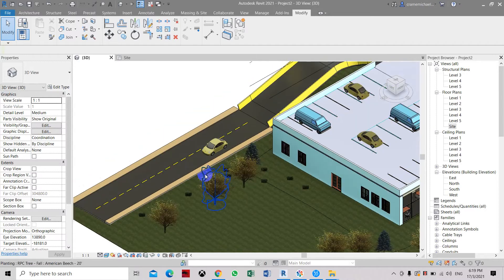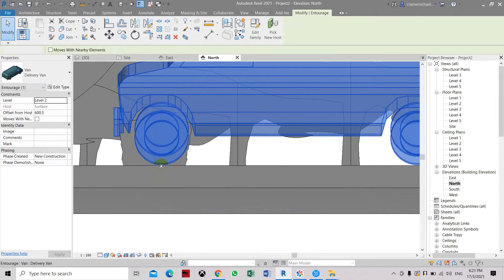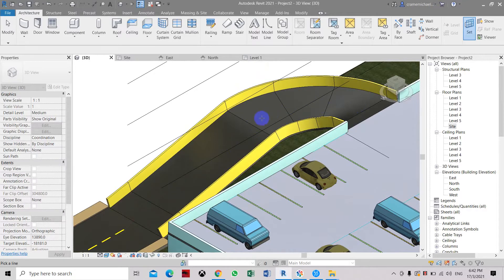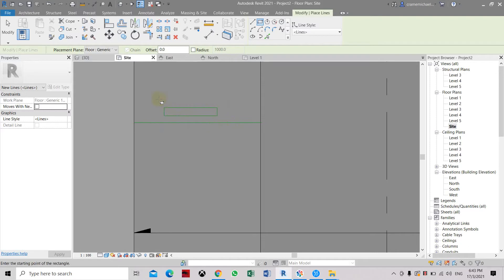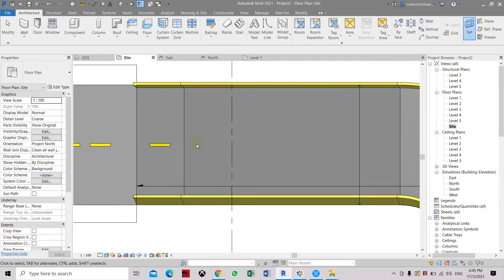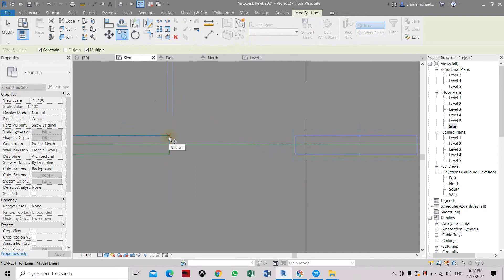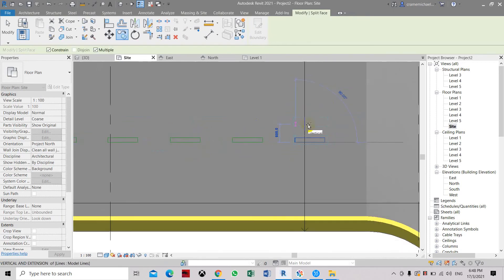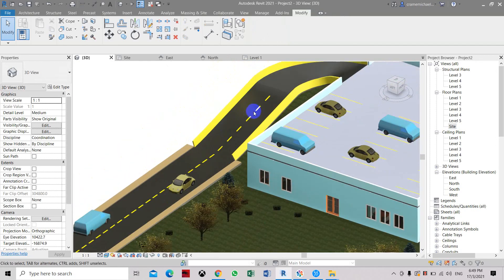Apply Road Marking in Inclined Road Surface in Revit